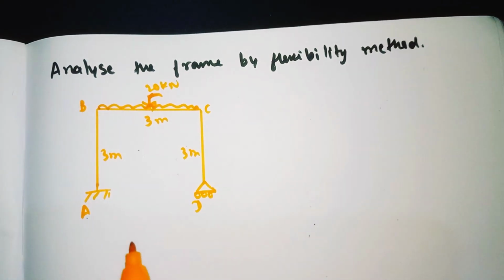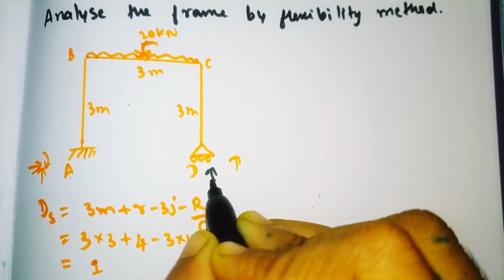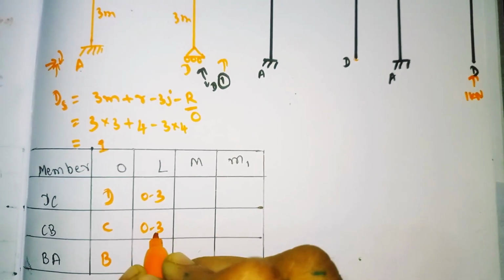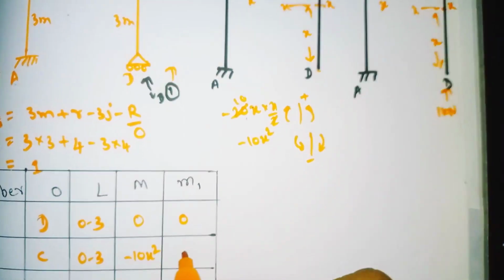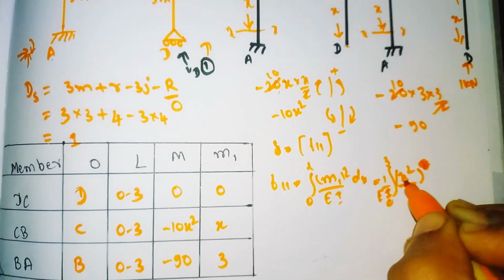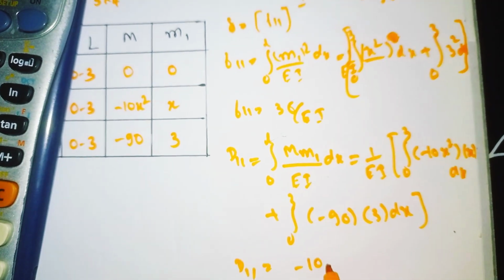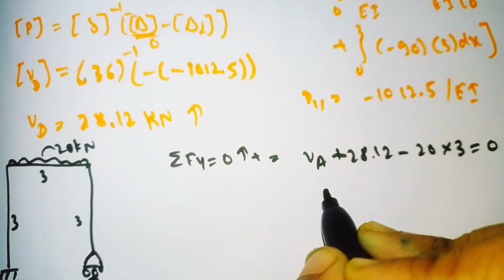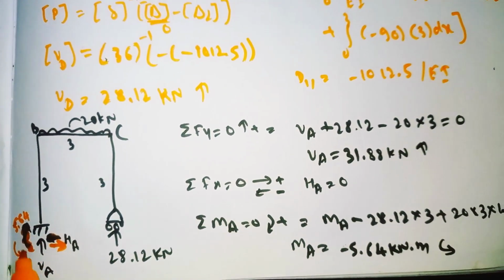Analysis of frame by using force method/flexibility method | problem-2.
Force _Method